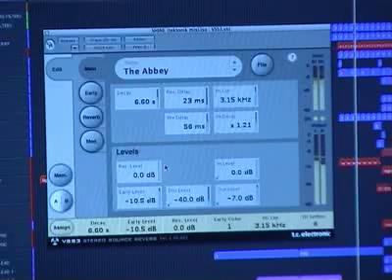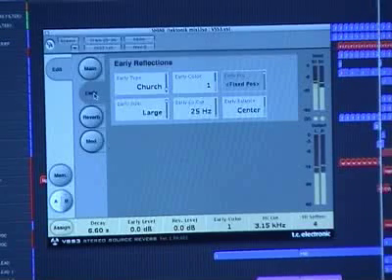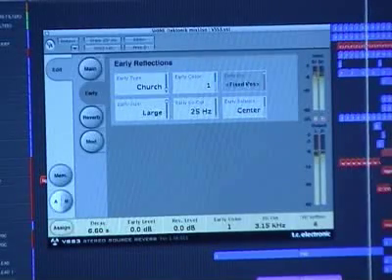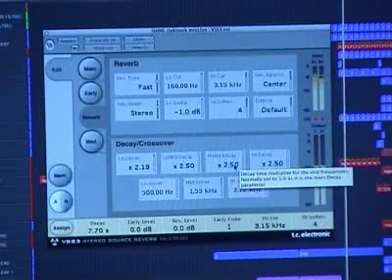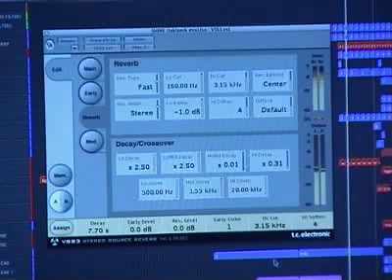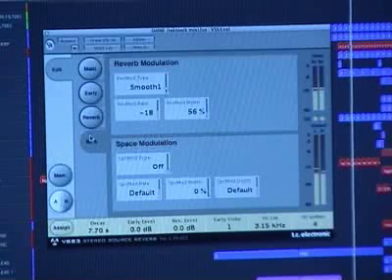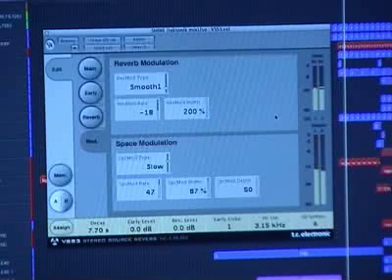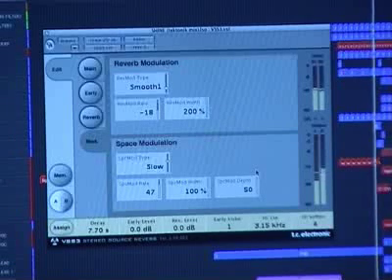VSS3 Stereo Source Reverb presented by Robbie Bronnimann